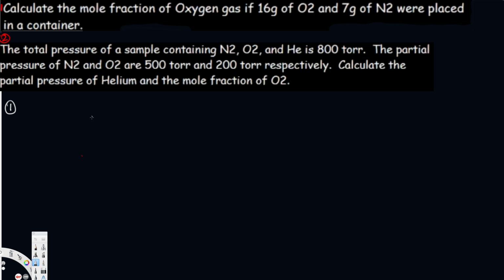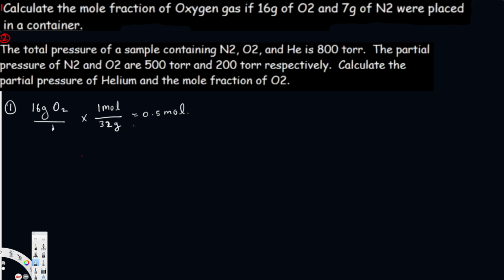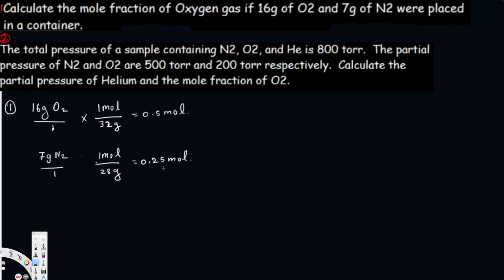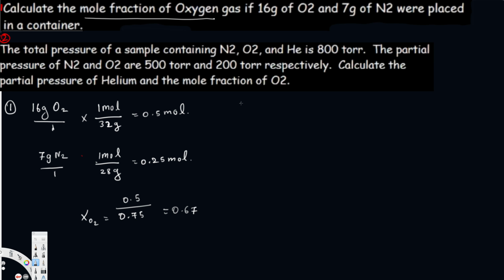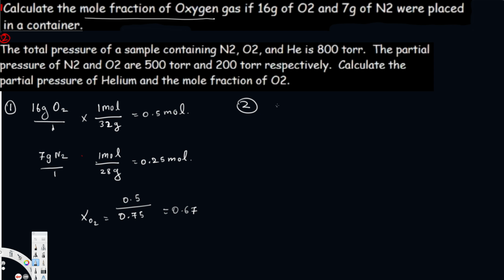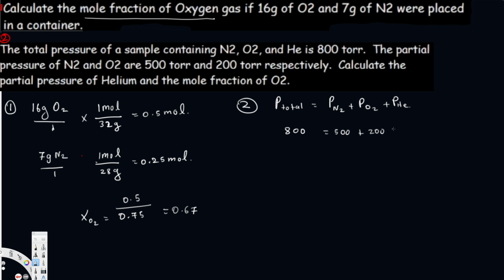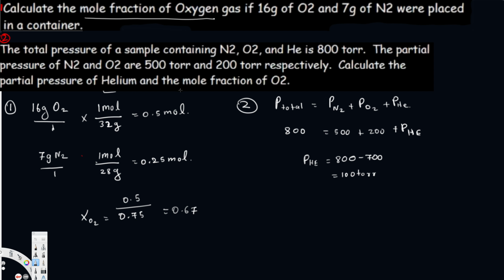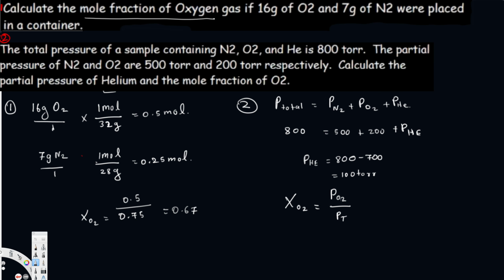Mole Fraction and Partial Pressure Examples and Practice Problems - Topics in General Chemistry